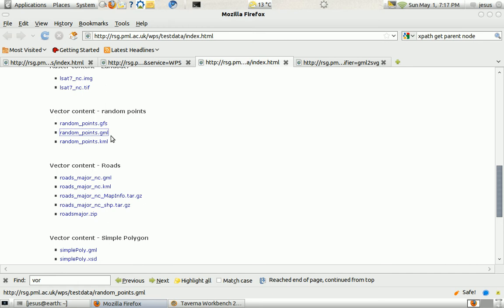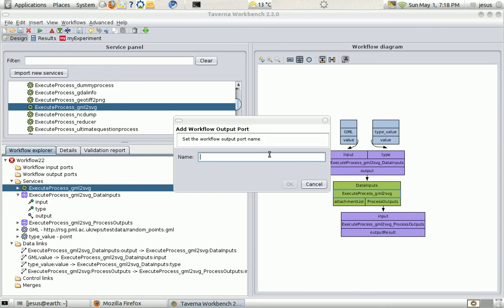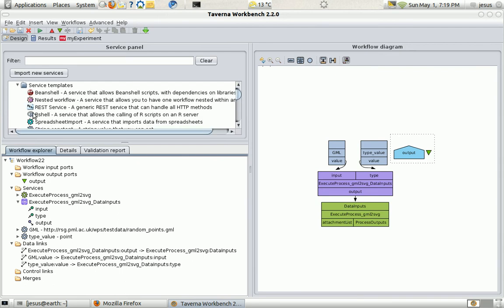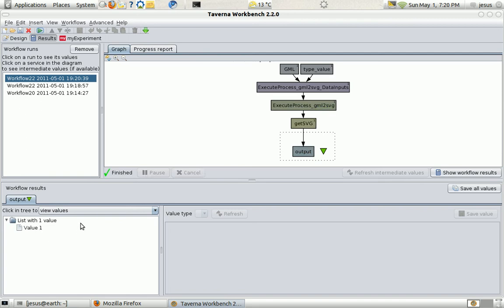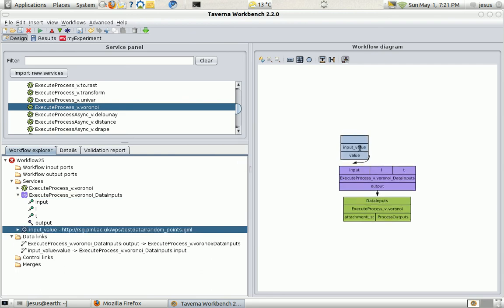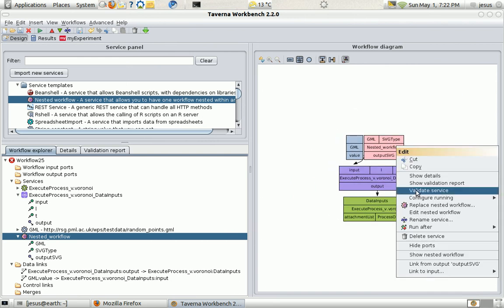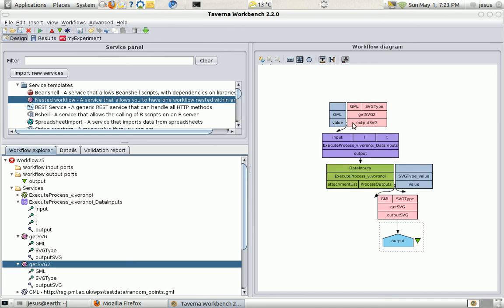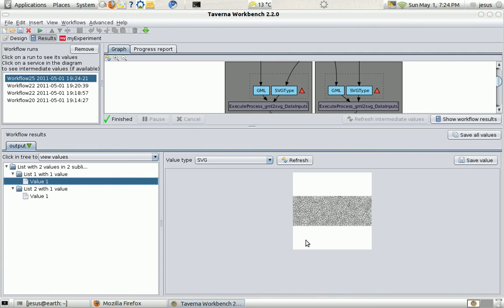PyWPS-GRASS orchestration video 3 - voronoi polygons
PyWPS orchestration using WSDL/SOAP inside Taverna workbench. WPS services are generated with WPS-GRASS-bridge.

Example with vectorial data (XML) using orchestration, example on how to process data with Xpath. Basic orchestration using GRASS module v.voronoi. The video also shows how to convert GML into SVG for easy display in Taverna